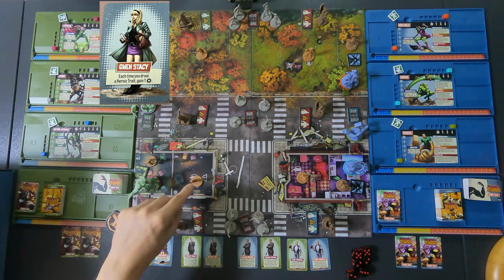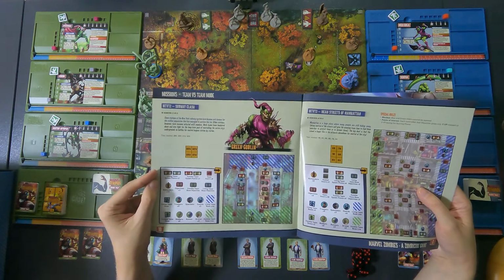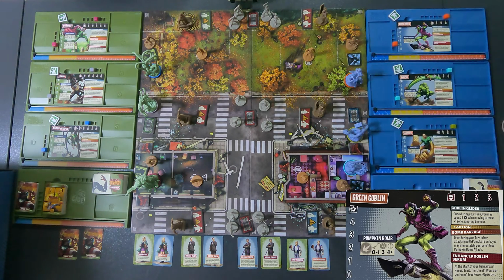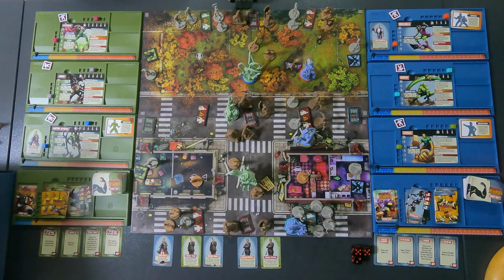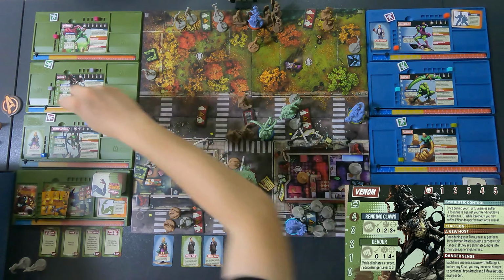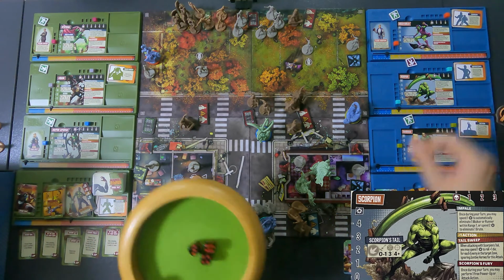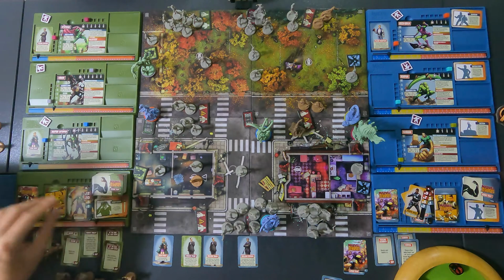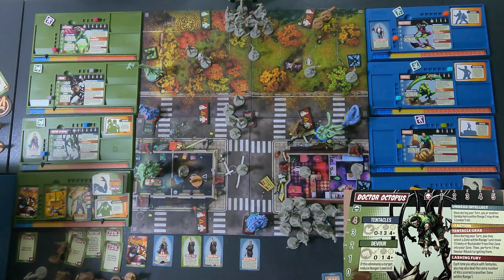Marvel Zombies - [Mysterio/Venom/Doc Ock] VS [Sandman/Scorpion/Green Goblin]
So Many Games, So Little Time is a channel dedicated to everything board games hosted by me, Joachim. I also reply to any and every comment!

From BGG:
In Marvel Zombies: A Zombicide Game, the hunger takes hold after many superheroes in the Marvel Universe have been turned into zombies. You play as these infected heroes and will be eating people to satisfy your hunger...and objectives within the game.

Marvel Zombicide is a stand-alone game using mostly the same Zombicide mechanics but set in the Marvel Universe.

Overview:

0:00 Intro
0:11 Game Mode Overview
21:07 Zombie + Hero Powers
25:20 The Playthrough
1:24:14 End Game +  How I Feel About it
1:26:45 Rounding Up and Outro